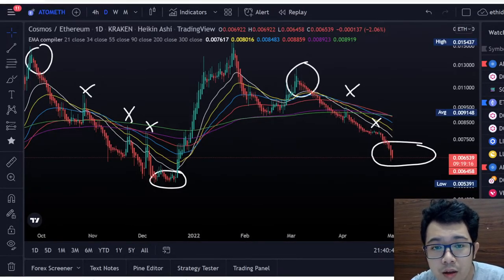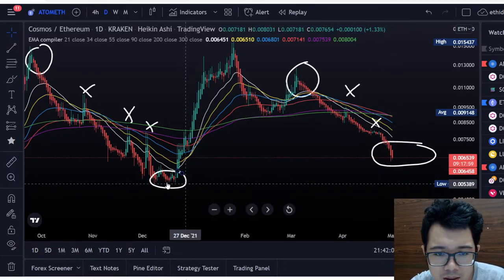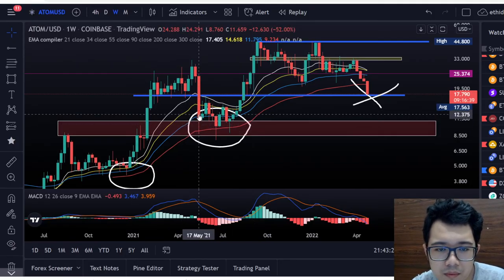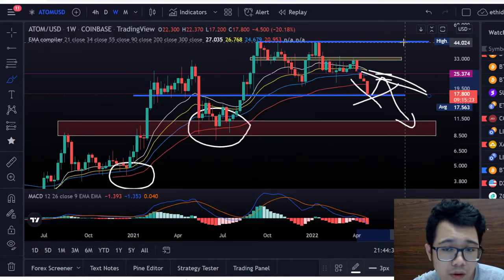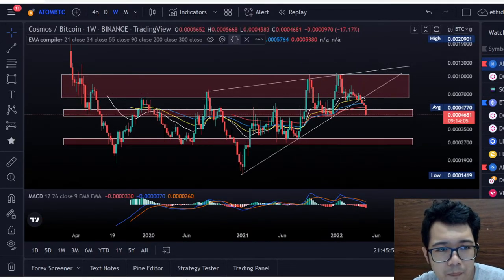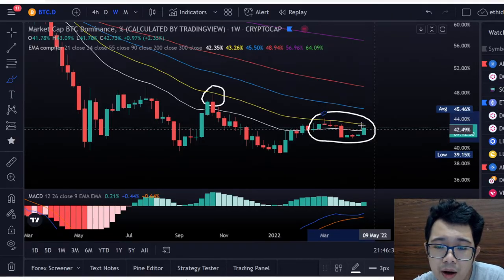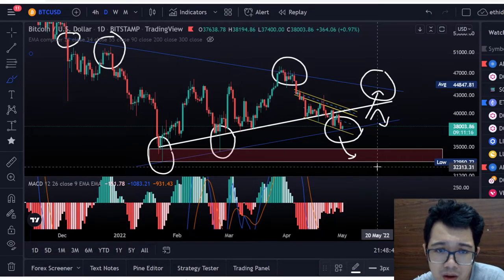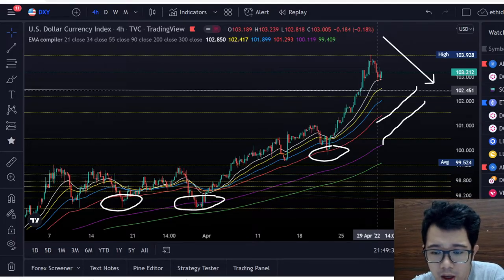How to profit in Atom Cosmos - Bitcoin vs Dollar Index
Hey! Guys.
So, this video discuss about How to profit in Atom Cosmos - Bitcoin vs Dollar Index